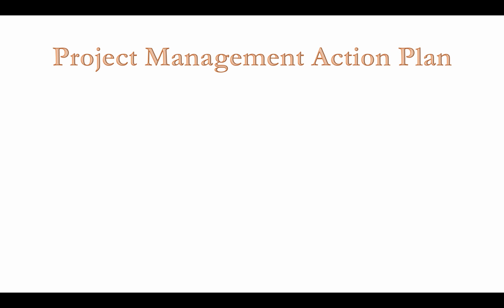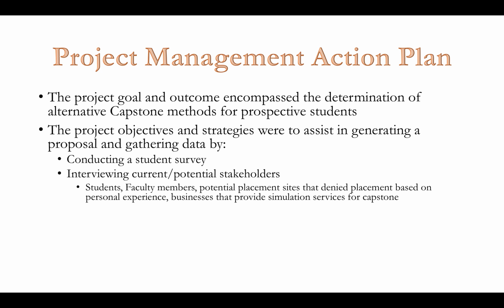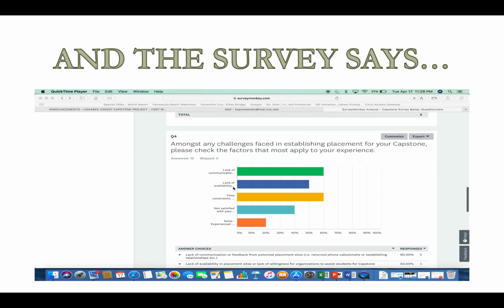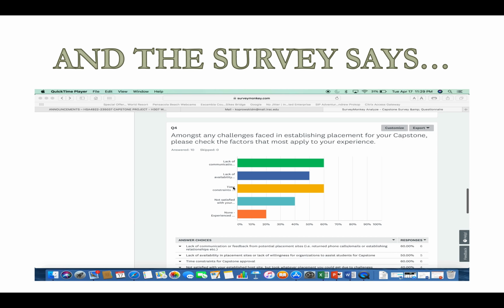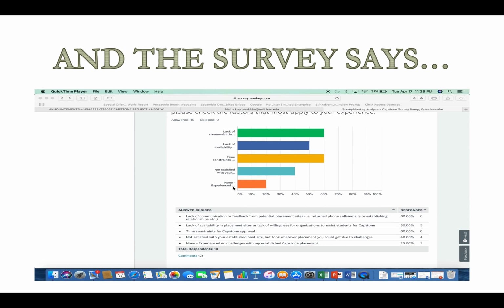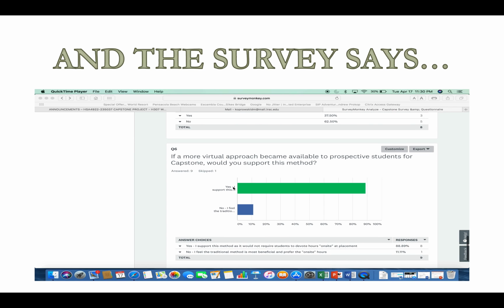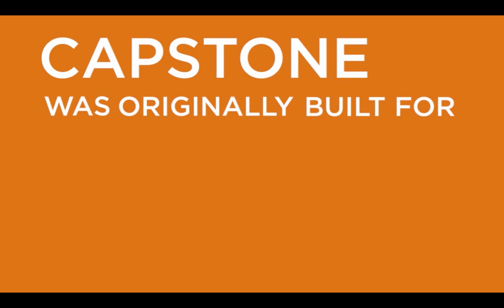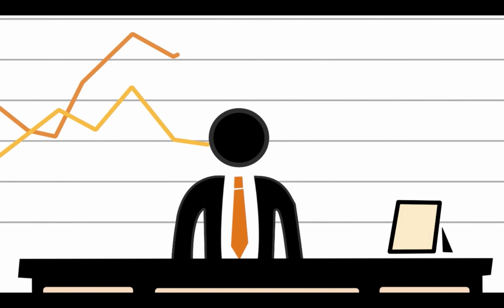Dana Koprowski Capstone